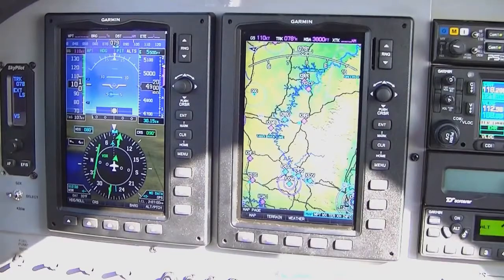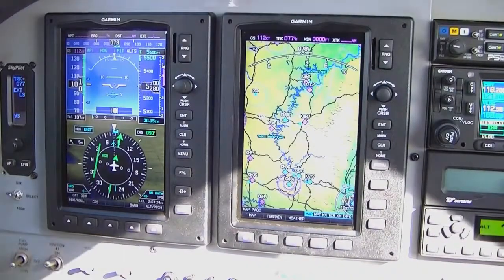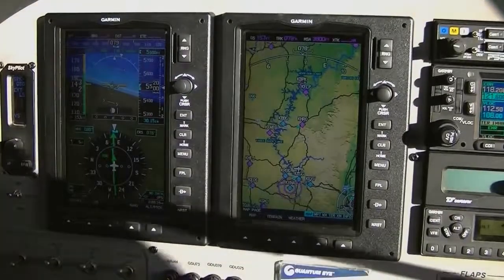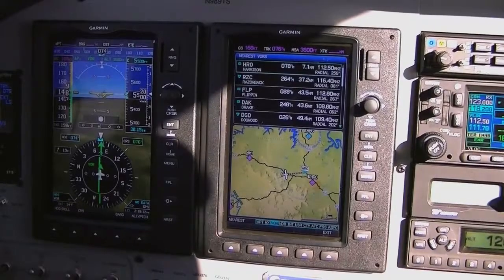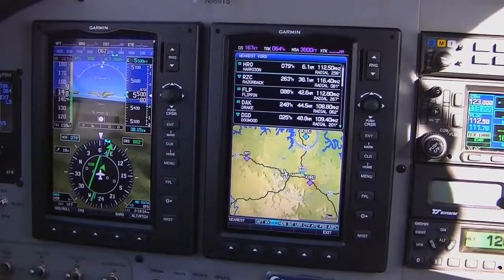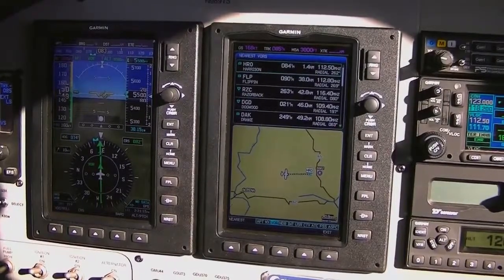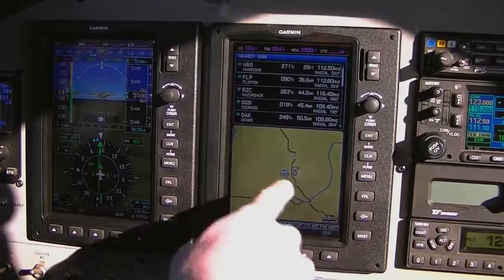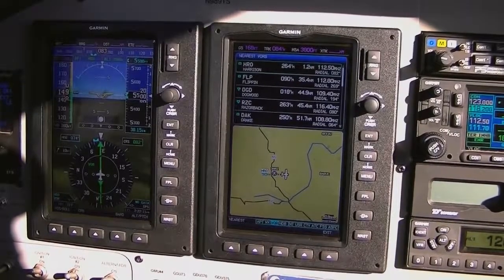Garmin G3X Integrated Autopilot VOR Mode HD